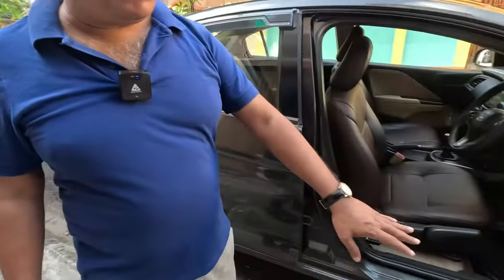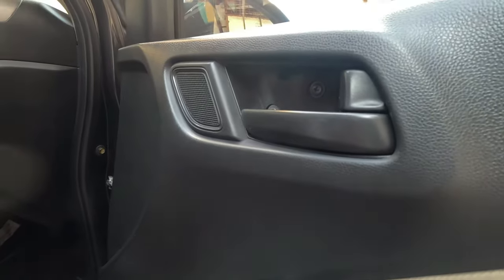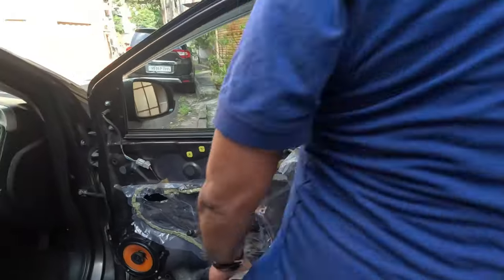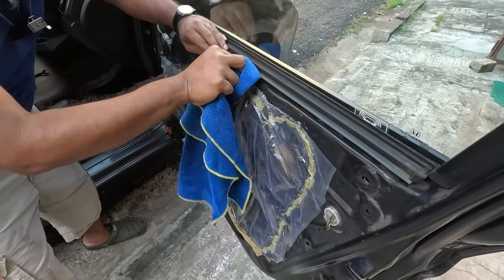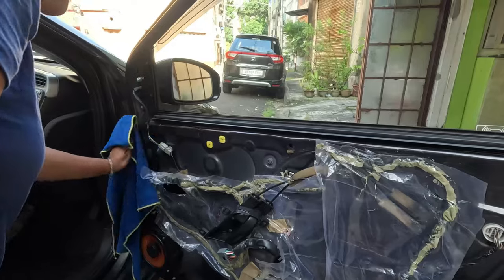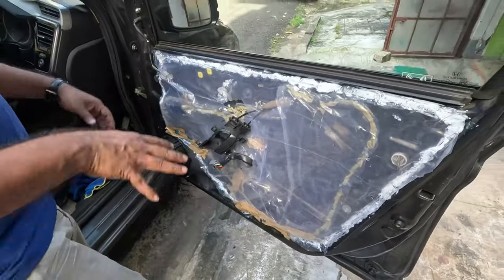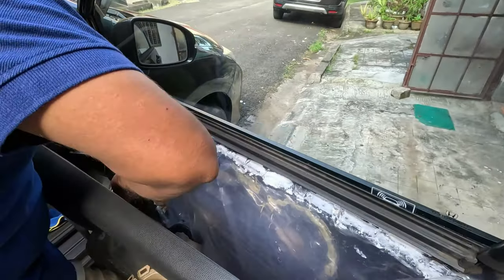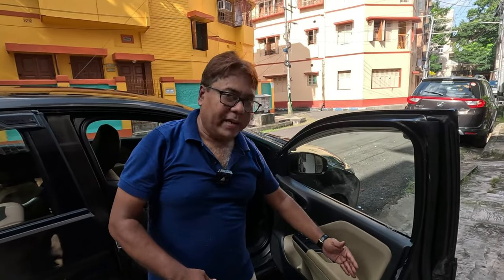How to Stop Car Door Water Leaks Permanently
In this video tutorial, learn the step-by-step process on how to permanently stop car door water leaks. Say goodbye to water damage and hello to a dry interior with our expert tips and techniques.
Product links:
Plastic sheets
Silicone Sealant:
Butyle Adhesive Tape:
Electric Screw Driver:
Pry tool:
how to stop water leakage inside car,
how to stop water leakage in car,
how to stop water leaking,
water leakage inside car,
how to stop water leak from ac,
water is dripping from ac,
how to stop water dripping from ac,
water leaking from car bottom,
fix water leak in car,
how to fix water leak in car,
how to stop water leak from door,
how to stop water leaks,
water dripping from car,
water leaking from underneath car,
why my car leaking water,
how to stop water pump leak in car,
car water leakage repair,
water dripping from under car,
leaking water in car,
how to stop a water leak,
how to fix a car water leak,
car is leaking water inside,
how to fix car leaking water,
water leaking in car on driver side,